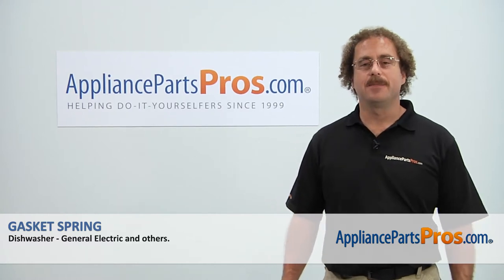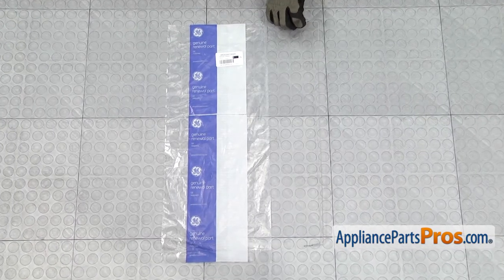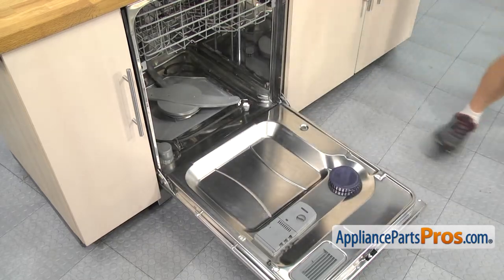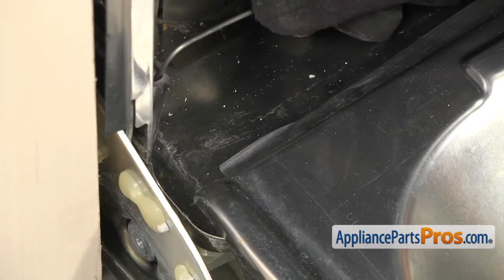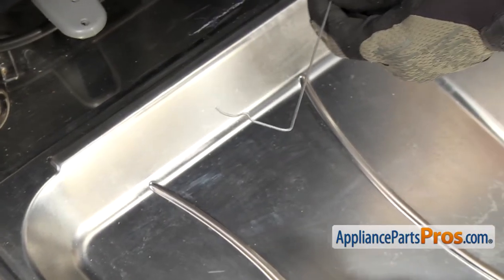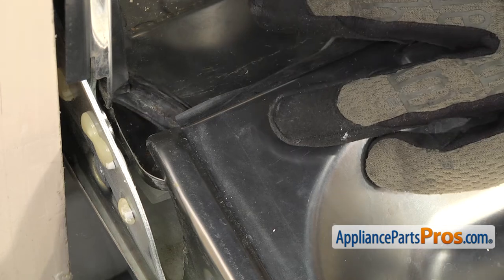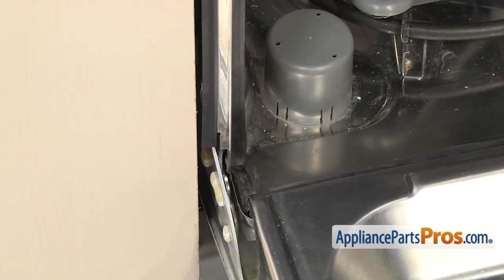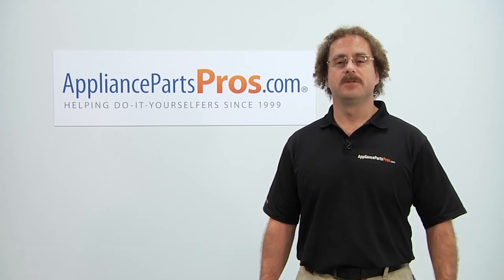How To: GE Gasket Spring WD03X10020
Symptoms: lost or damaged and water is leaking on the floor.

Tools: none.

This GE made Dishwasher Gasket Spring replaces the following older part numbers on General Electric, Hotpoint, RCA, Sears and Kenmore Dishwashers: 1088447.